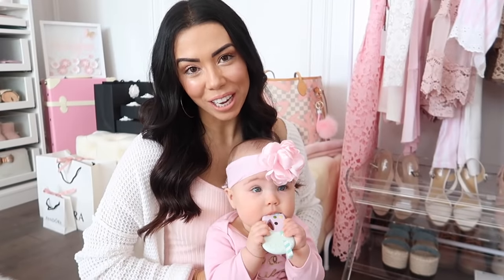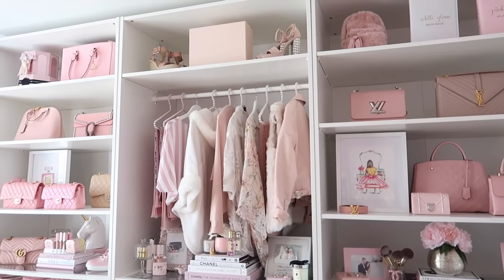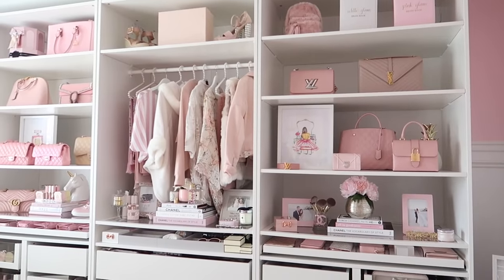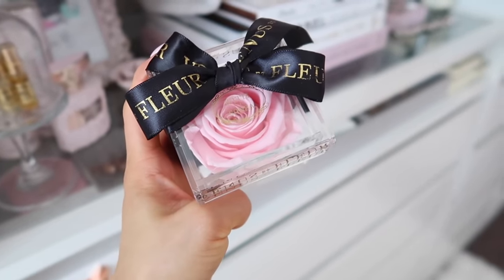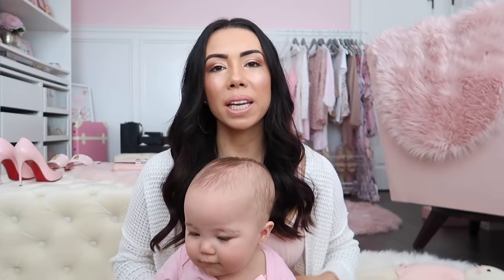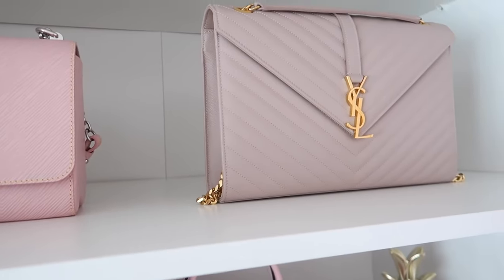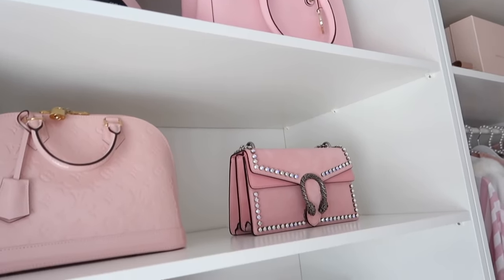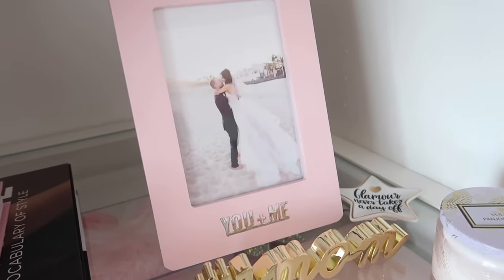ULTIMATE GUIDE TO DESIGNING YOUR DREAM CLOSET OR BEAUTY SPACE!💕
BEAUTY ON A BUDGET! MAKEUP UNDER $20!

Happy FASHION FRIDAY fam!
So happy to introduce a new sort of theme to my fashion friday videos today with you. I think you all know my love for decor so i was very inspired to doing this video from the space that i love and appreciate so much...my closet space and beauty room! Hope you enjoy my tips on how i designed my space guys!

And of course I was joined by sweet Sophia in this video since her sissy was sleeping. What a little glam beauty she is...💖

Stephanie Lewis
BOX 95
Emeryville, ON
N0R1C0

IKEA PAX FRAMES

IKEA SHELVES

DRAWERS WITH GLASS

PULL OUT TRAY FOR JEWELRY OR WALLETS